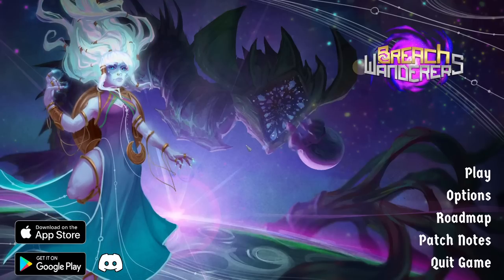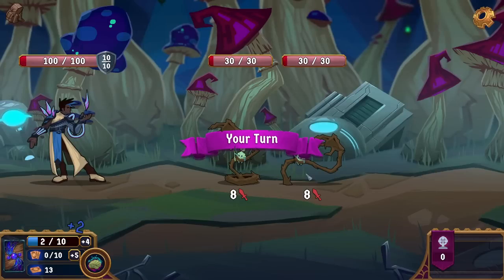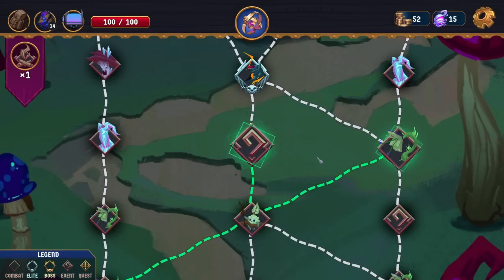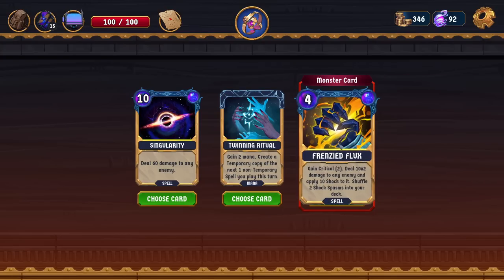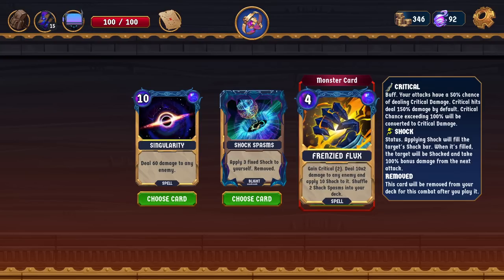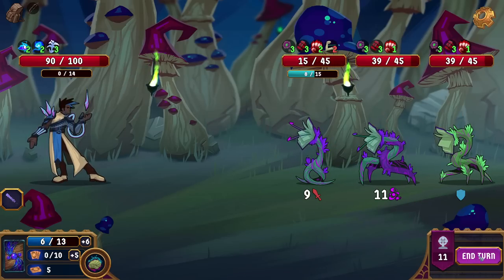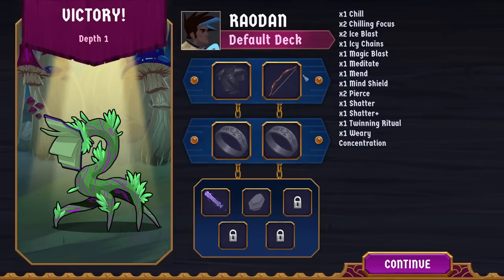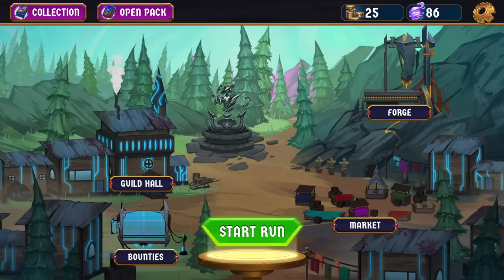Extremely SOLID Roguelite Deckbuilder! | Let's Try Breach Wanderers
A fresh take on Roguelike Deckbuilders that lets you fine-tune your decks before each run to adapt your strategy on your way to victory. Over 1,000 cards to choose from, ten characters with their own set of unique skills, and dozens of items and missions to evolve your tactics.